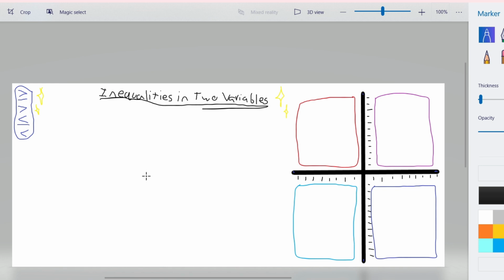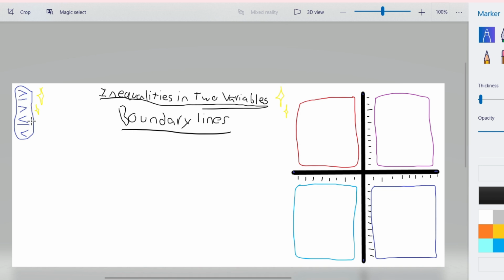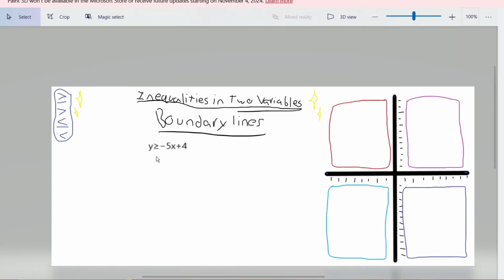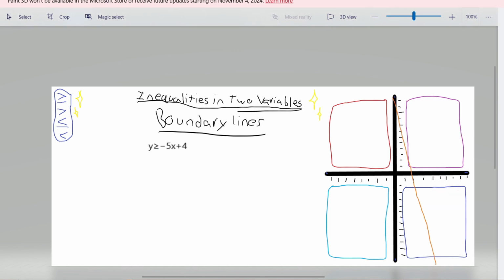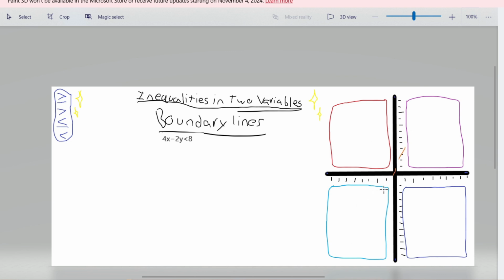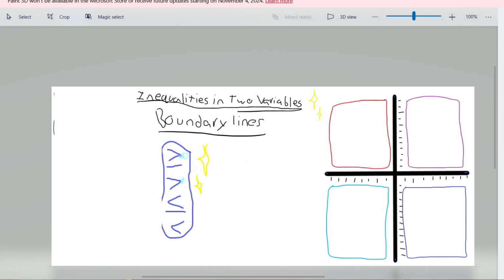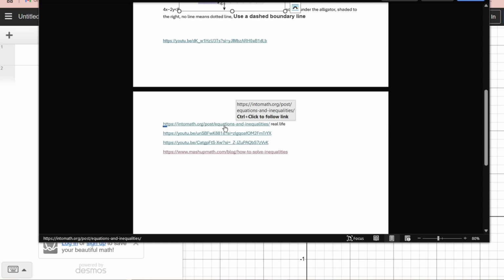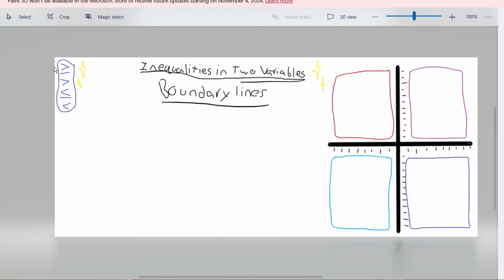So I had to make a video for math class(I got a c on this project)